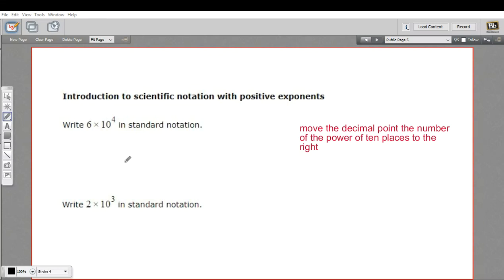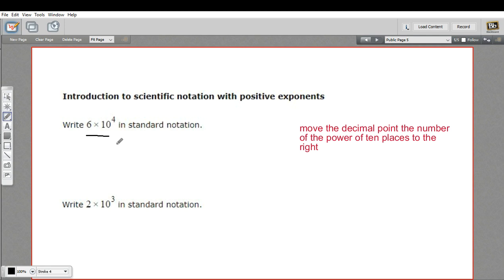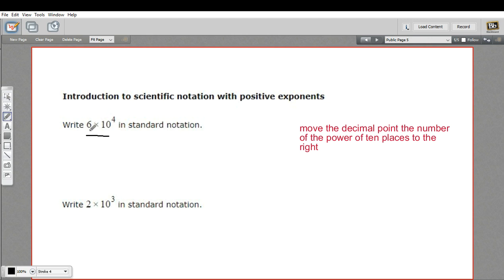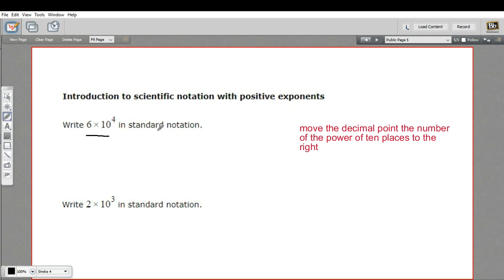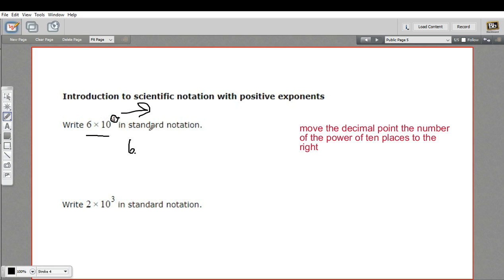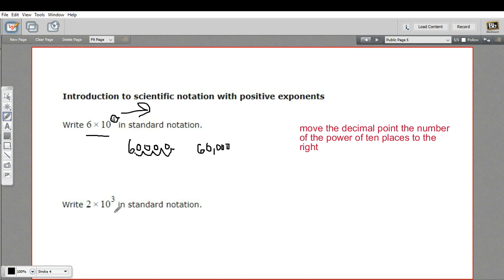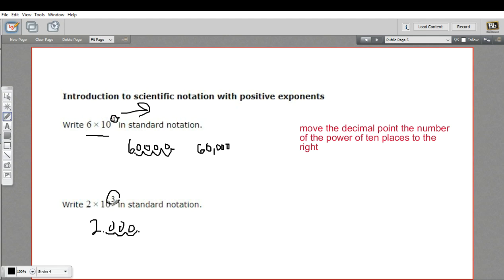Introduction to scientific notation with positive exponents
How to convert scientific notation to standard notation